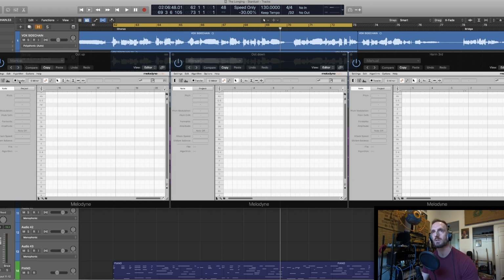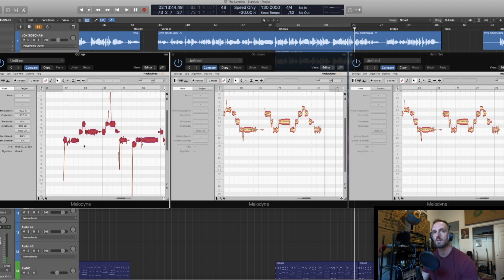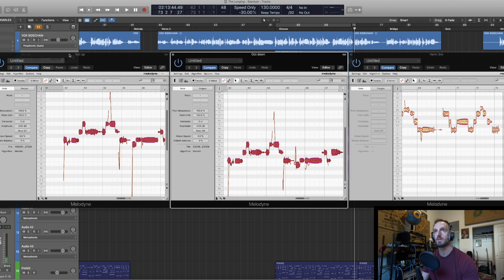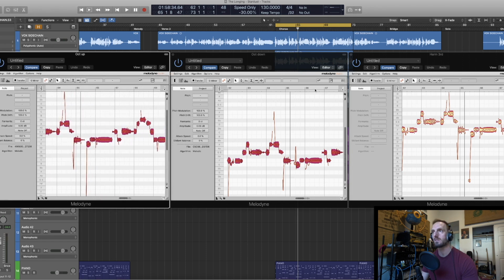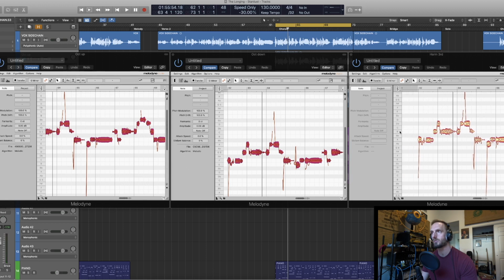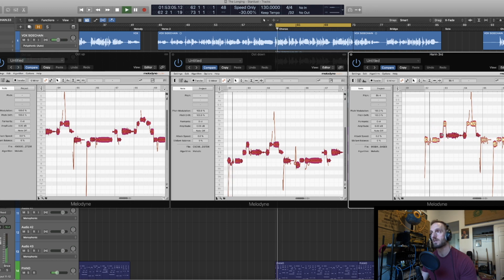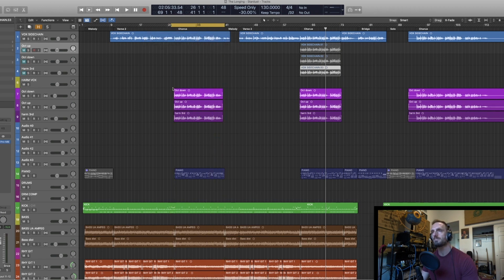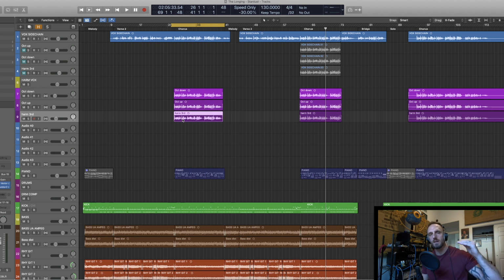Create big vocal harmonies with Melodyne in Logic Pro X